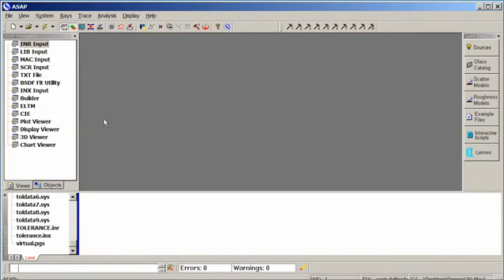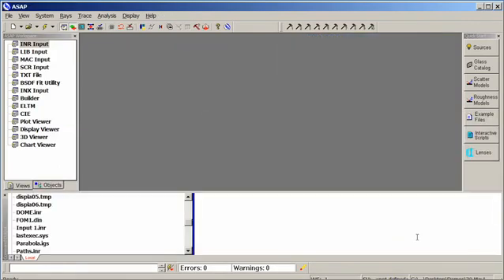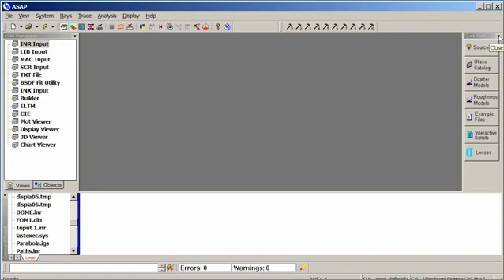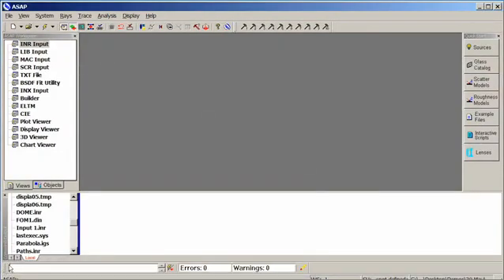Workspace Customization in ASAP (Demo)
Creating your own custom workspace in ASAP. Watch an overview.